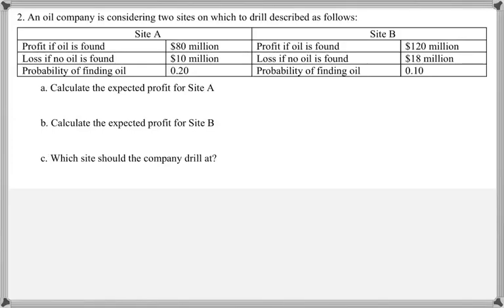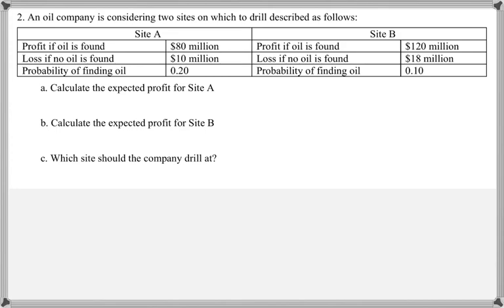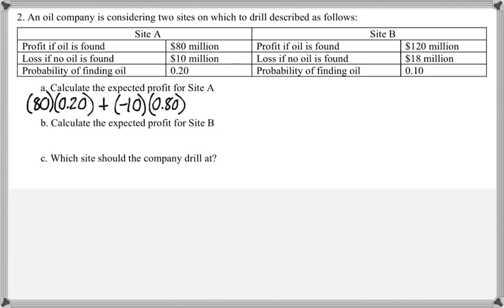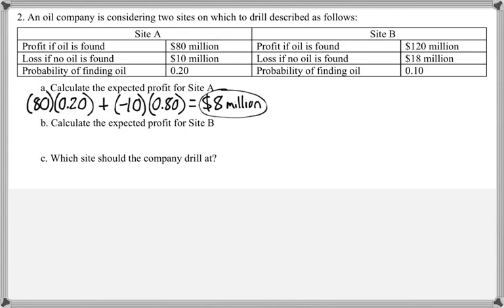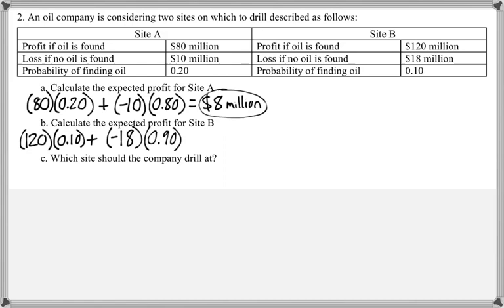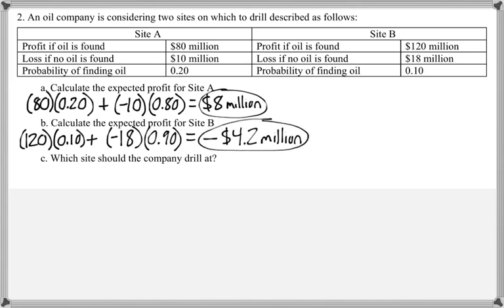Math 118 : 4.7 #2 (Mathematical Explorations Tutorial : Expected Value)